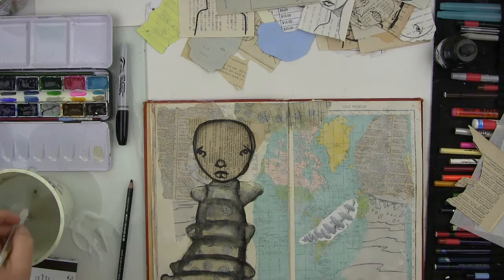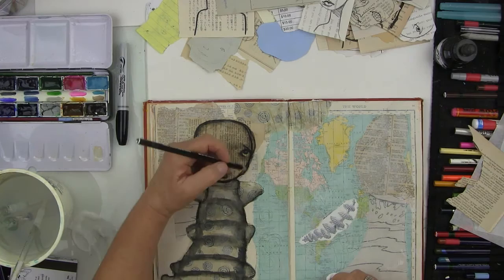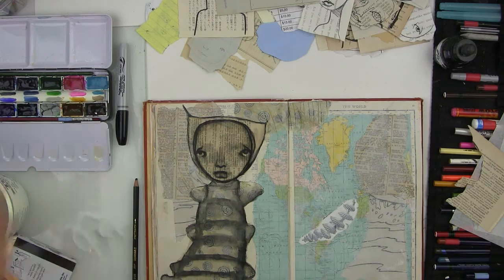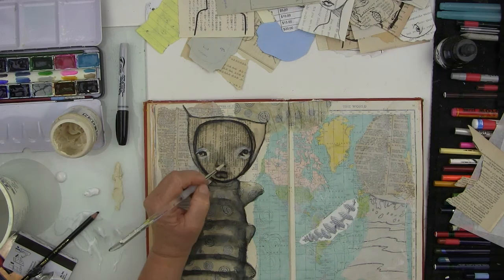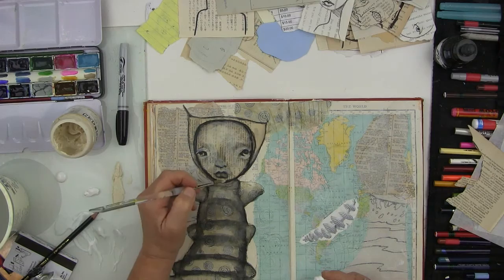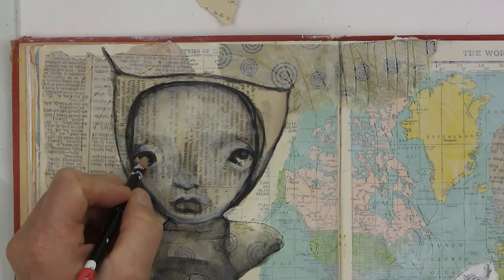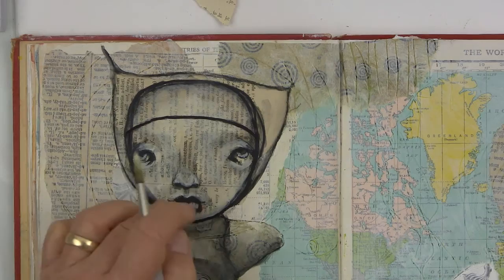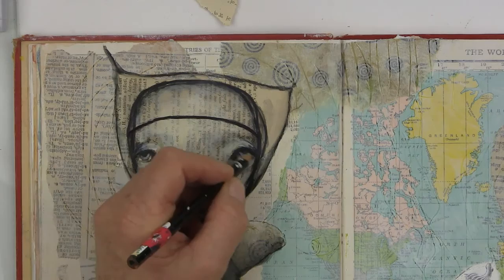Imaginary Characters: Caterpillar Art Journal Page Part 2